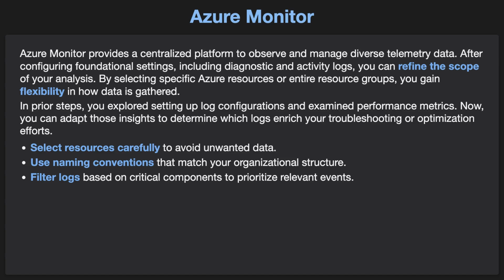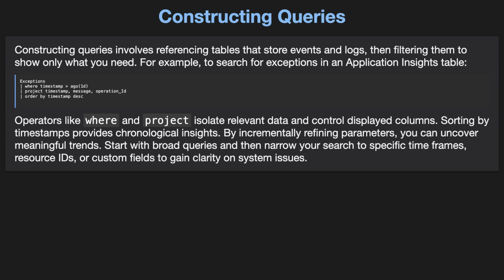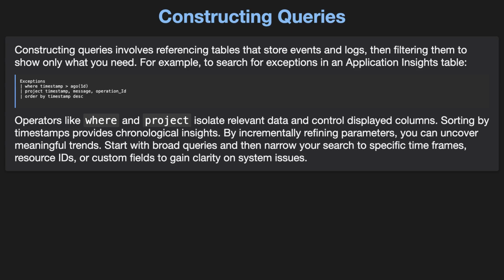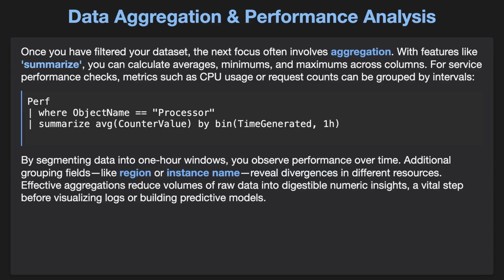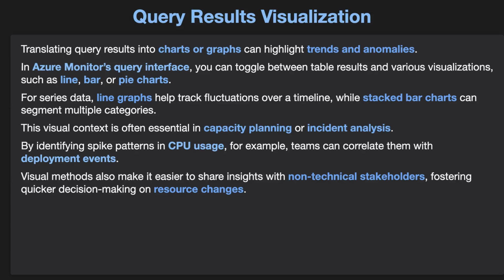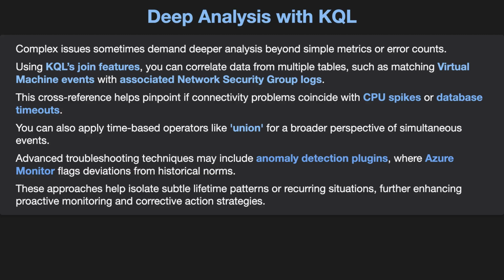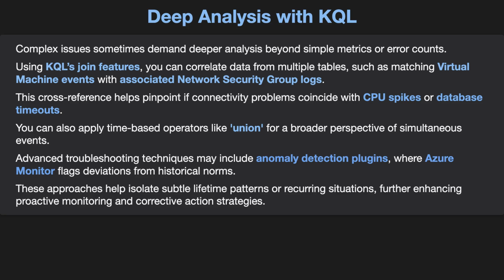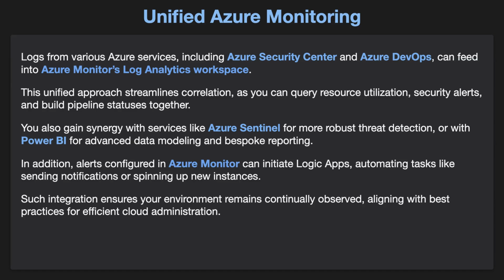AZ-104 5 03 Query and analyze logs in Azure Monitor